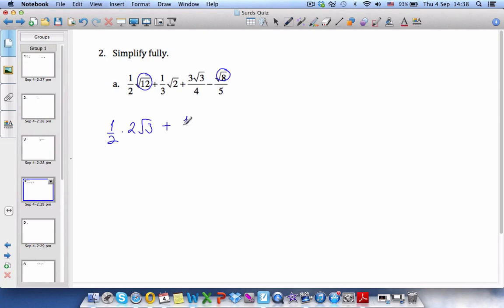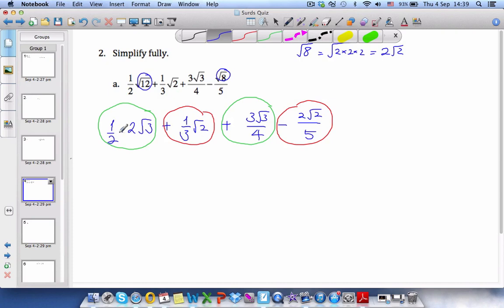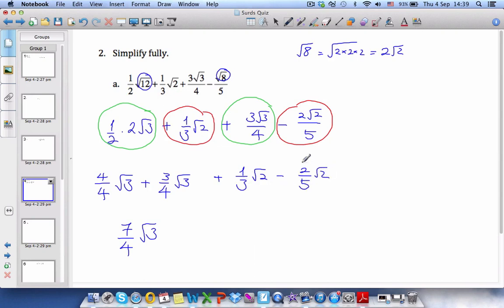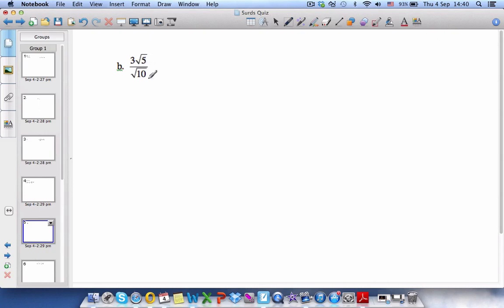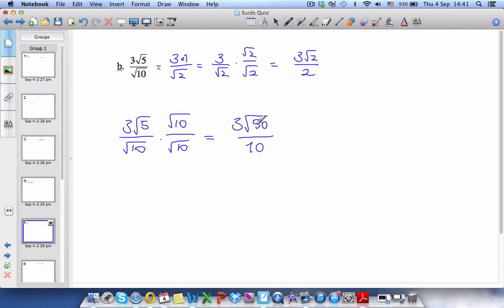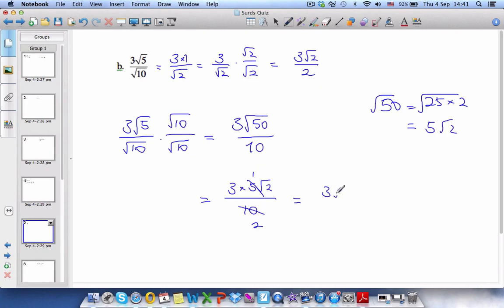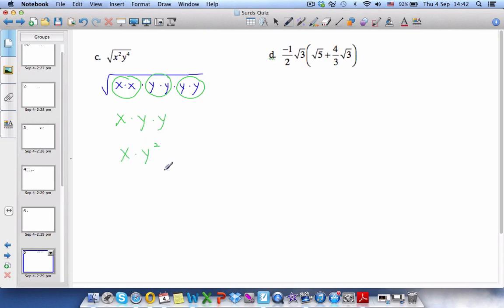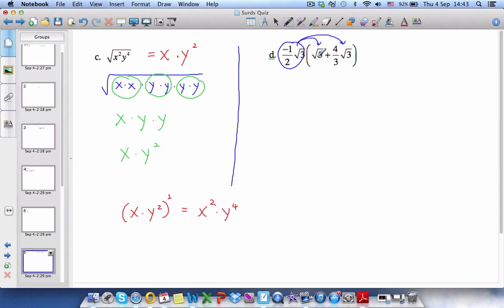Surds Quiz 2 Solution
G 9 Ext Surds Quiz Solution
Number 2 a - d